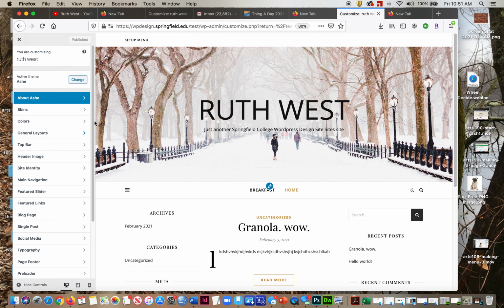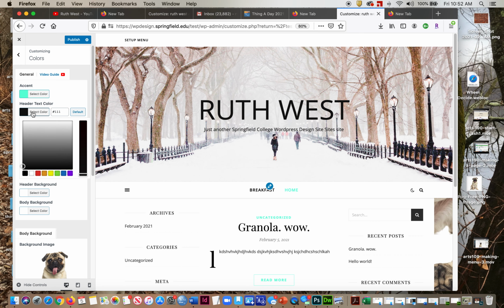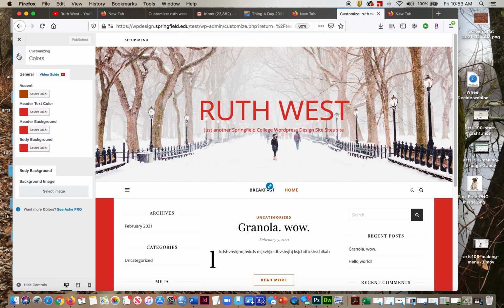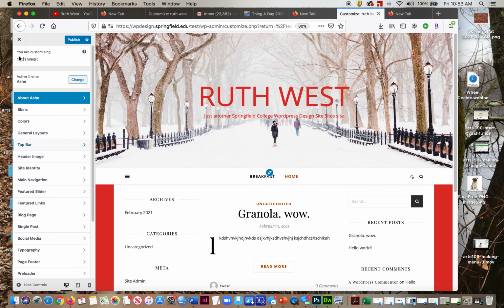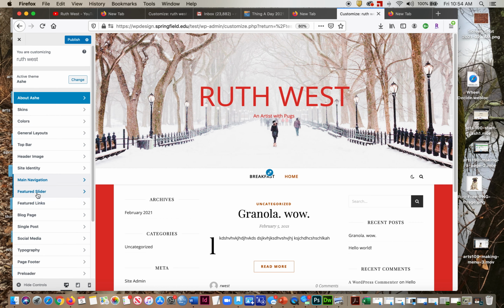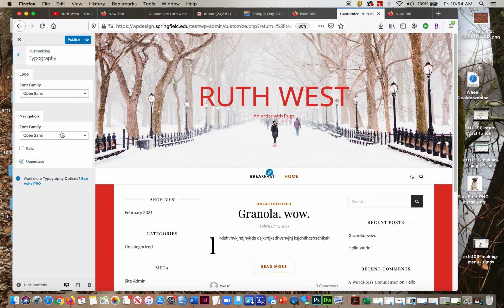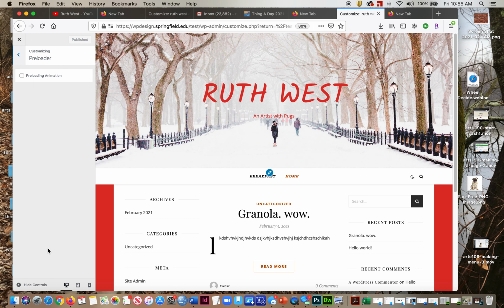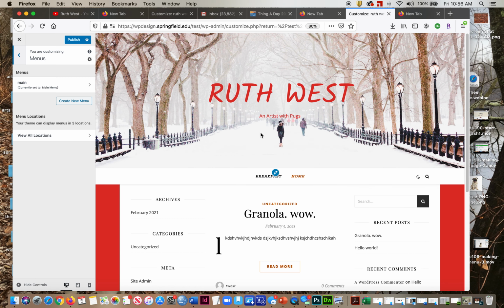arts190 overview1 4